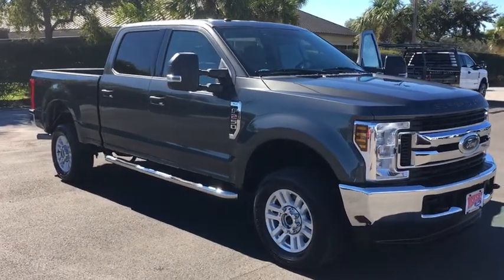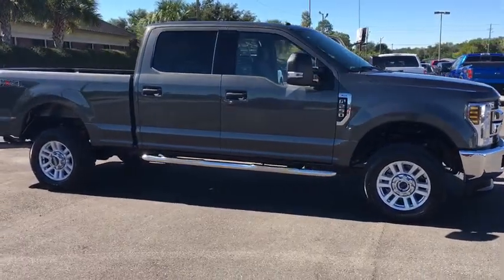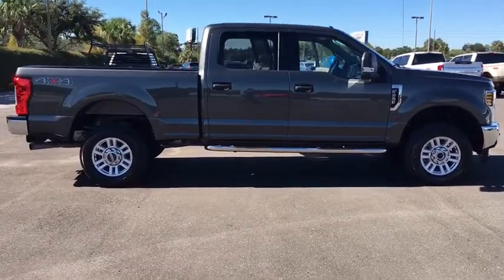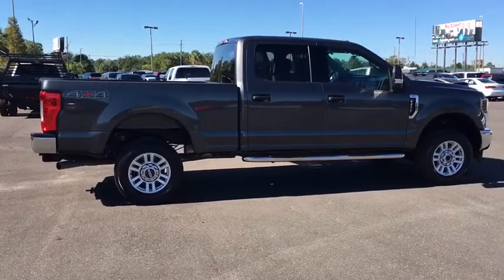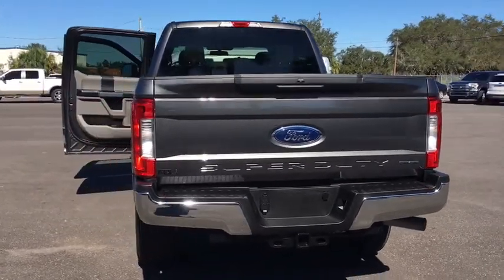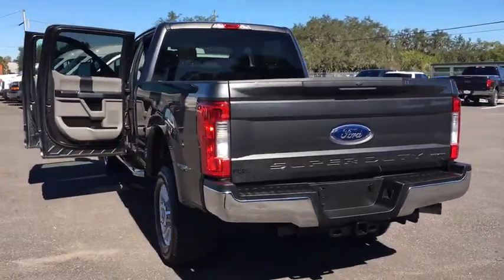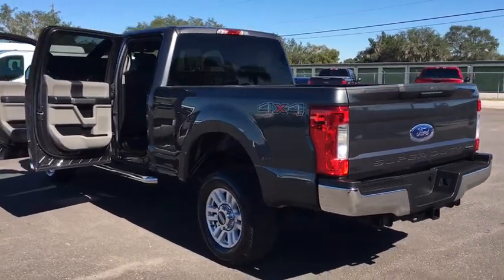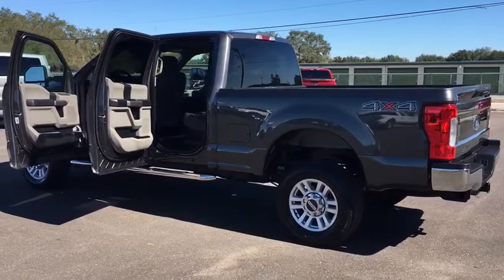2018 Ford F-250SD Lakeland, Lake Wales, Winter Haven, Kissimmee, Sebring, FL 83230741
Stone Gray Metallic U 2018 Ford F-250SD available in Lakeland, Florida at Weikert Ford. Servicing the Lake Wales, Winter Haven, Kissimmee, Sebring, FL area.

Weikert Ford
21399 US-27

GVWR: 10,000 lb Payload Package,7 Speakers,AM/FM radio: SiriusXM,CD player,Radio data system,Radio: AM/FM Stereo/Single-CD/MP3 Player,SiriusXM Radio,SYNC Communications & Entertainment System,Air Conditioning,Power steering,Power windows,Remote keyless entry,Steering wheel mounted audio controls,Traction control,4-Wheel Disc Brakes,ABS brakes,Dual front impact airbags,Dual front side impact airbags,Emergency communication system: 911 Assist,Front anti-roll bar,Low tire pressure warning,Overhead airbag,Brake assist,Electronic Stability Control,Exterior Parking Camera Rear,Delay-off headlights,Fully automatic headlights,Panic alarm,Security system,Speed control,Bumpers: chrome,Heated door mirrors,Power door mirrors,Rear step bumper,Turn signal indicator mirrors,Compass,Driver door bin,Driver vanity mirror,Front reading lights,Illuminated entry,Outside temperature display,Overhead console,Passenger vanity mirror,Rear reading lights,Tachometer,Telescoping steering wheel,Tilt steering wheel,Trip computer,Cloth 40/20/40 Split Bench Seat,Split folding rear seat,Front Center Armrest w/Storage,Passenger door bin,Alloy wheels,Privacy Glass,Variably intermittent wipers,3.73 Axle Ratio,FORD CERTIFIED,XLT,TOW PACKAGE,ALLOY WHEELS,BED LINER